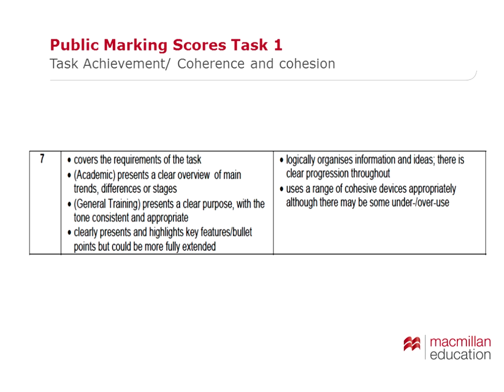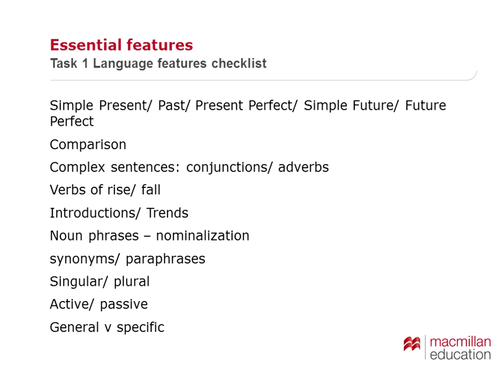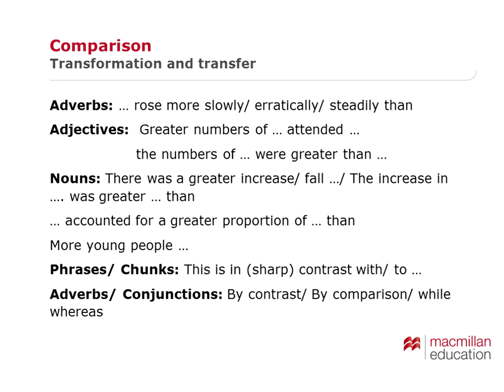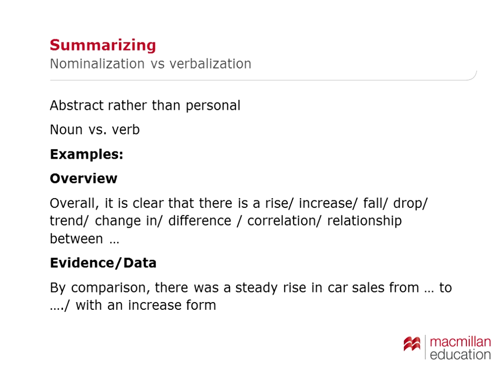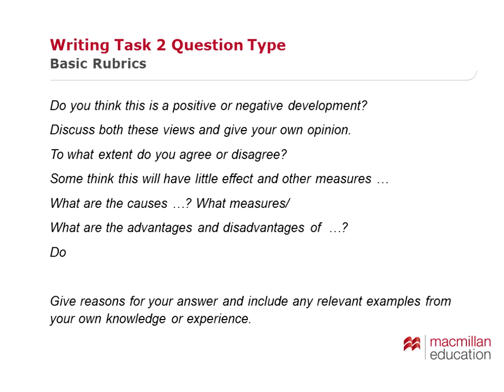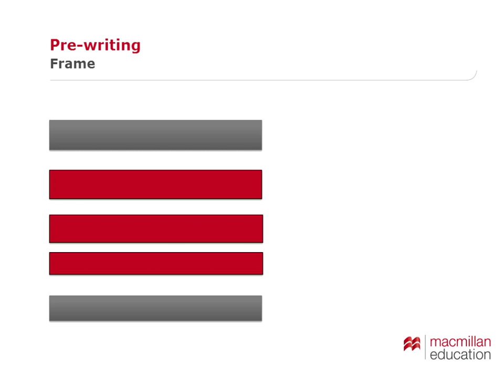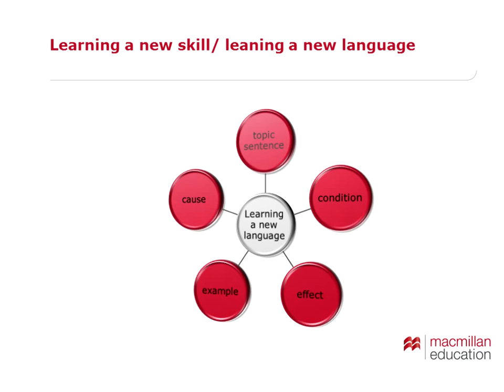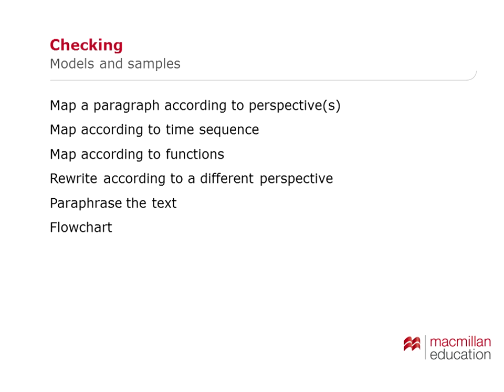Academic IELTS: Writing Tasks 1 & 2 - Sam McCarter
Get fresh ideas for the writing component of the academic version of the IELTS exam with Sam McCarter. The focus of this webinar will be on techniques that teachers can use to help B2 level students on short courses increase organisational skills and accuracy ahead of their exams.